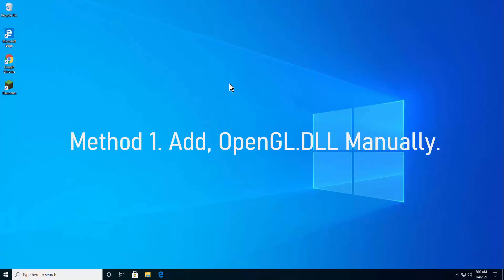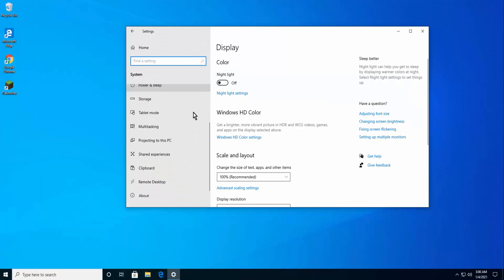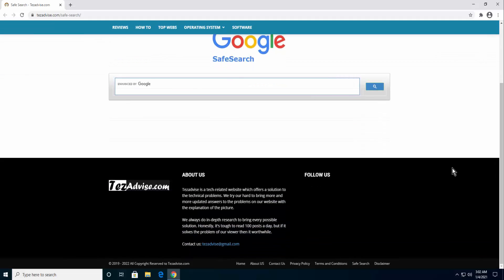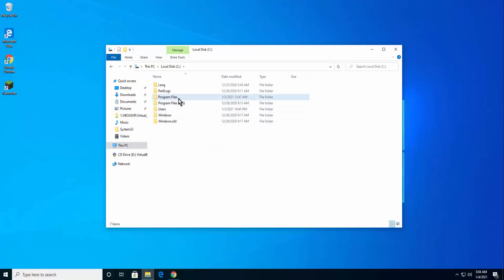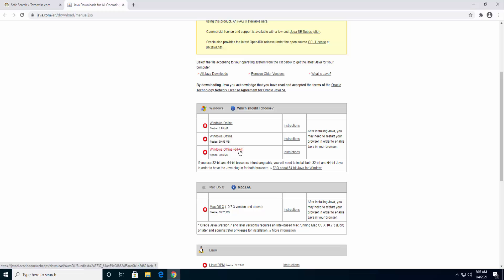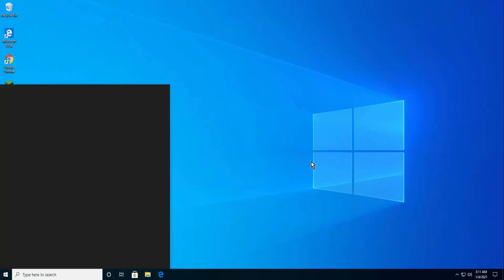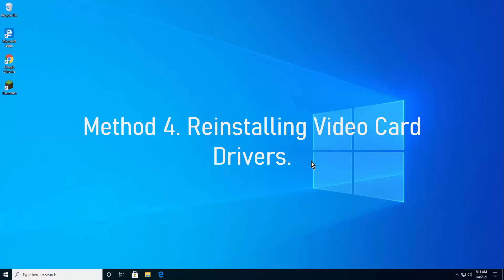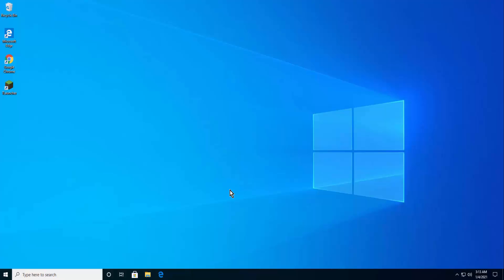Fix: Mindcraft GLFW Error 65542 WGL The Driver Does Not Appear To Support OpenGL | eTechniz.com 👍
In this video we have described Mindcraft GLFW Error 65542 WGL The Driver Does Not Appear To Support OpenGL. We have mentioned 4 methods which could cause this glfw error 65542 wgl the driver does not appear to support opengl windows 10.

In method one we have described about the dll file you need to add to fix glfw error 65542 wgl the driver does not appear to support opengl Minecraft. It is really Important for you to add the file properly otherwise it might take more time to fix the problem.

glfw error 65542 wgl the driver does not appear to support opengl launcher could be coming up due to unnecessary software you got in your windows 10 PC.

So watch the complete video and follow all the steps as per so that you will not get the same problem ever again.

We share Technical solution related windows, mac OS, Android etc. We are trying our hard to earn better and bring you the free and live technical assistance help via the website, Facebook page or through other sources.

Song: JayJen & Lichu - Tropical Surfing